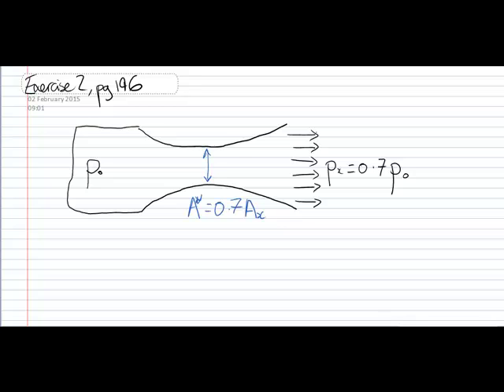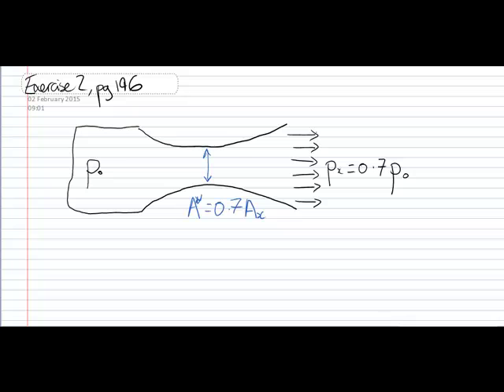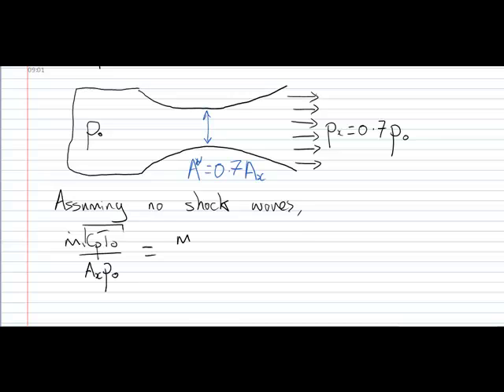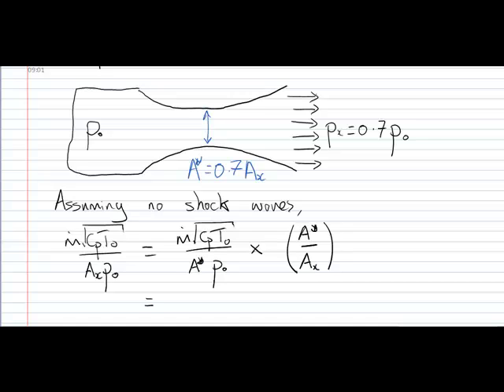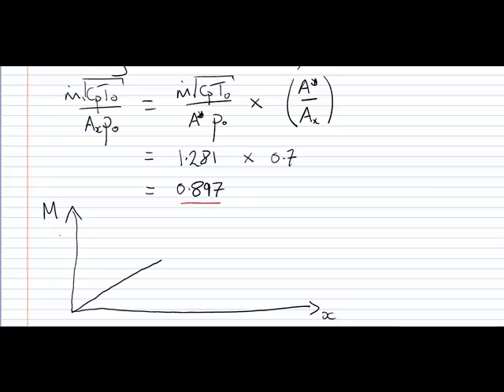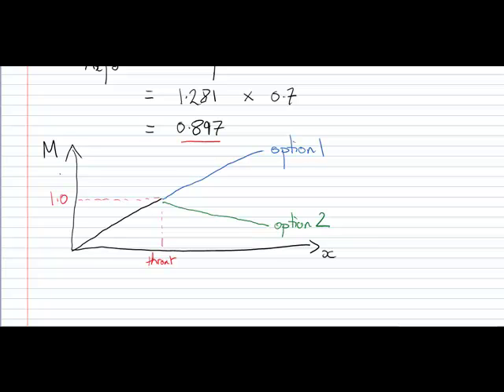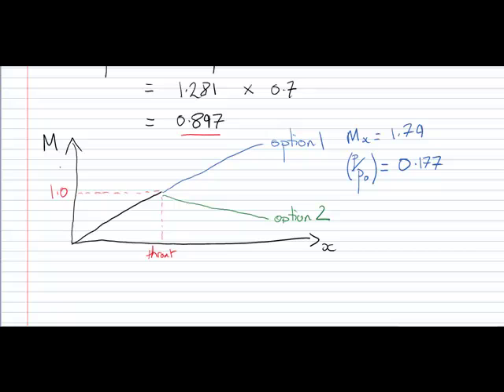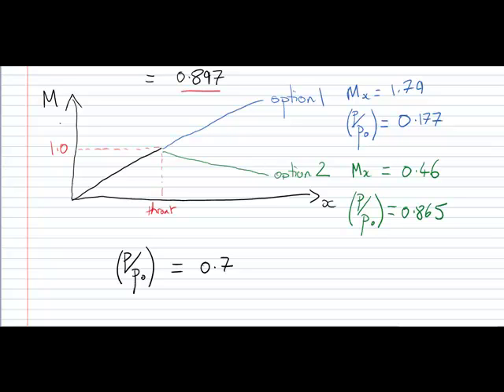EXERCISES4 6Q2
Solution to Question 2 of Exercises 4.6 (pg 19 EGM90 2015)